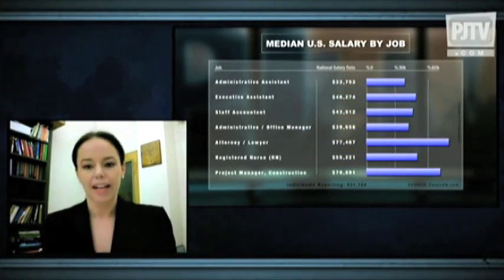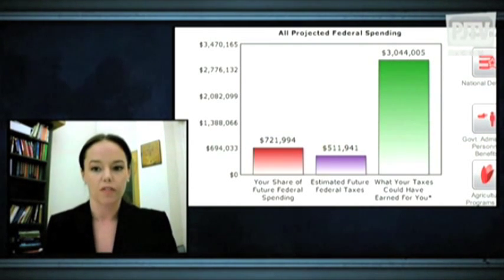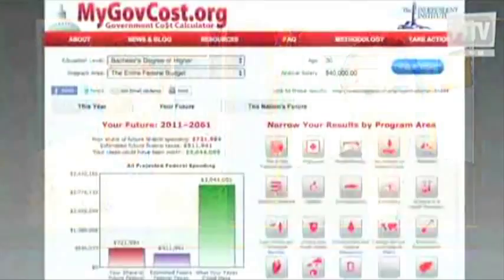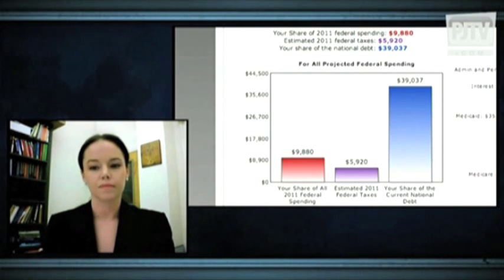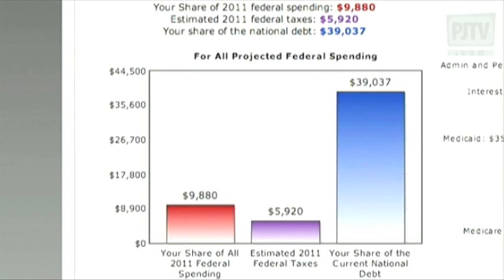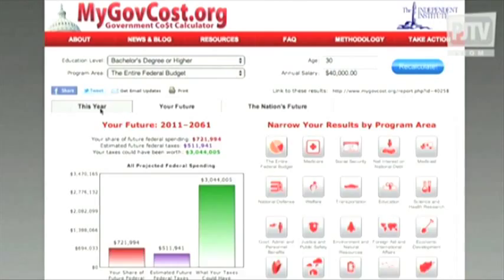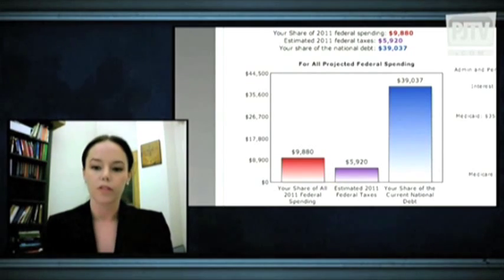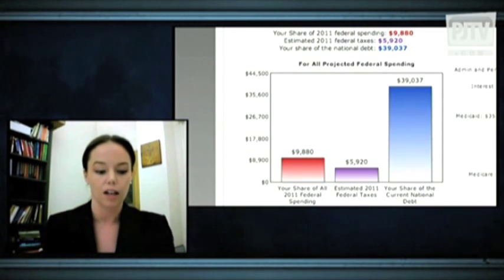Emily Skarbek on MyGovCost.org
Originally aired 3/21/11 on PJTV "Front Page with Allen Barton." Emily Skarbek, Director of the Center on Entrepreneurial Innovation at the Independent Institute, explains the features in MyGovCost.org and what it can tell you about federal debt, deficits and government spending.